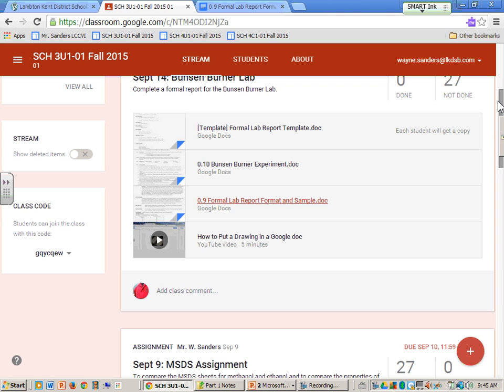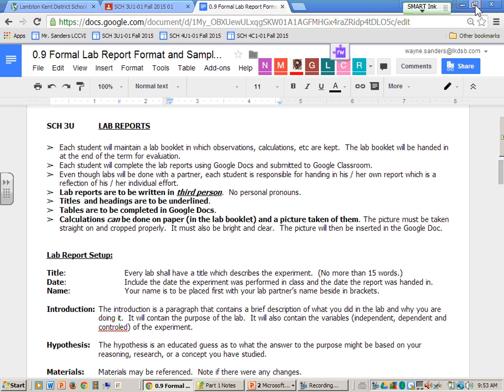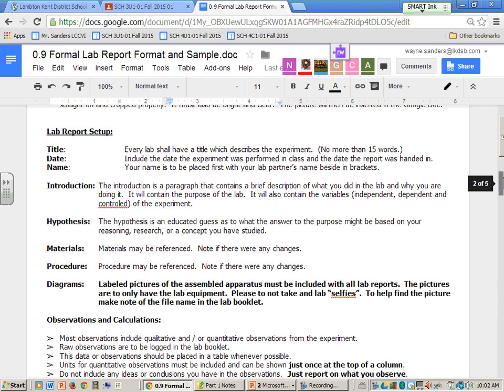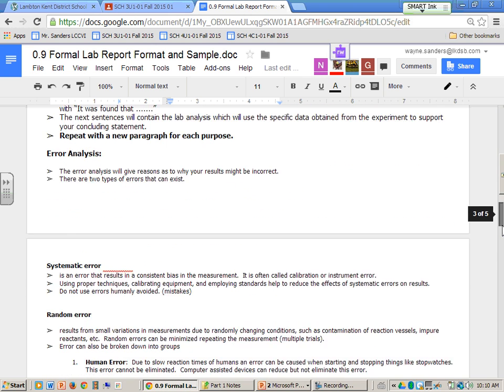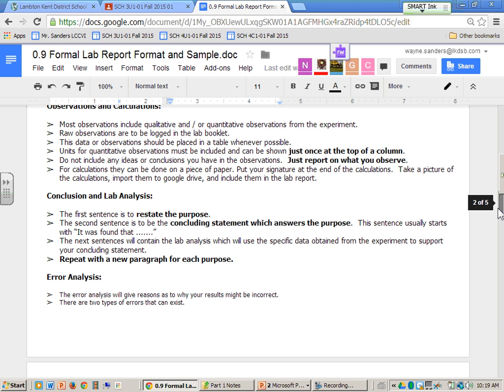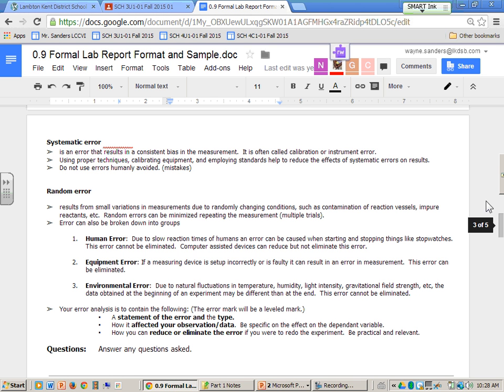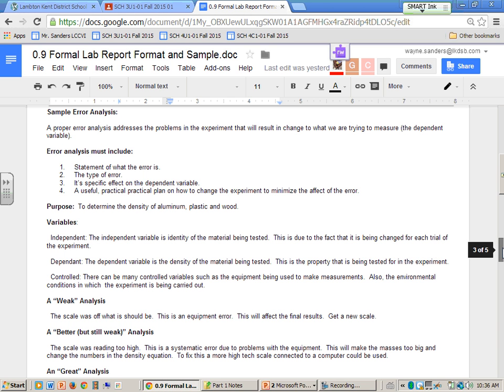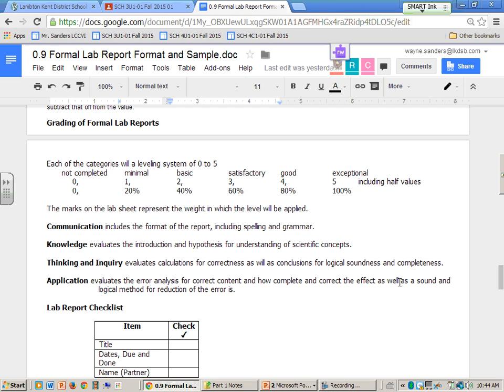Formal Lab Reports